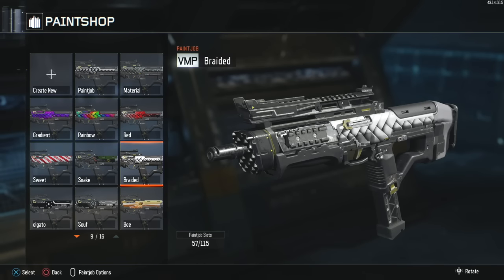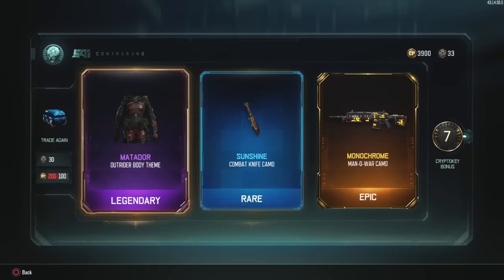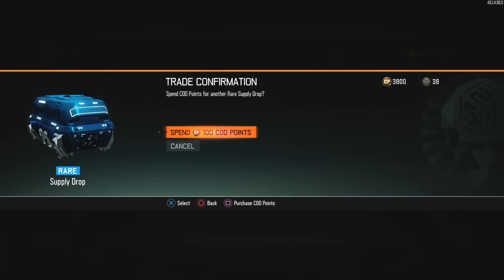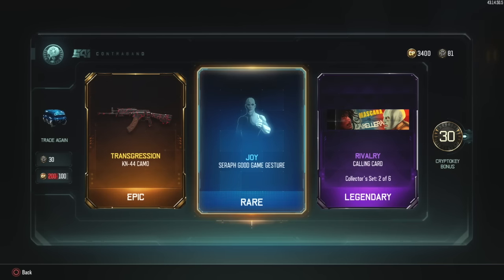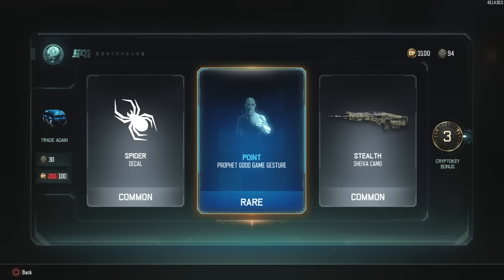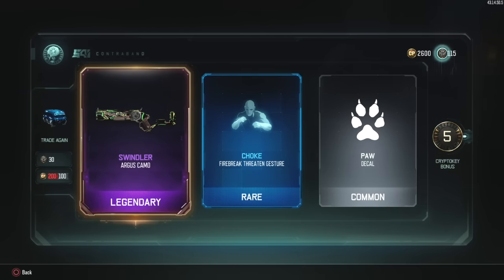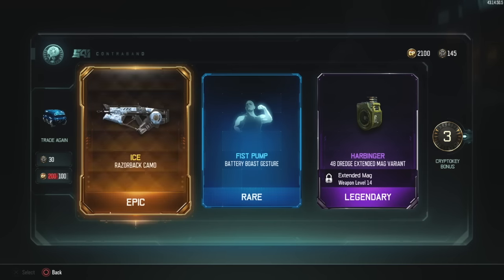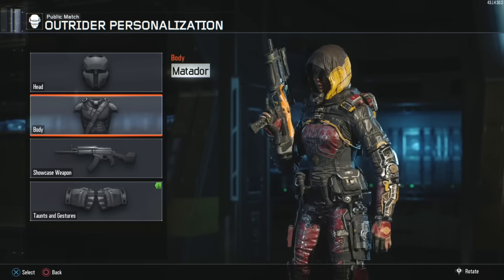20 RARE DROPS #1 - Black Ops 3 - Supply Drops Opening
I had a few brain-farts in this video. I made it at 3AM. ^-^'

• I'm on Twitch!